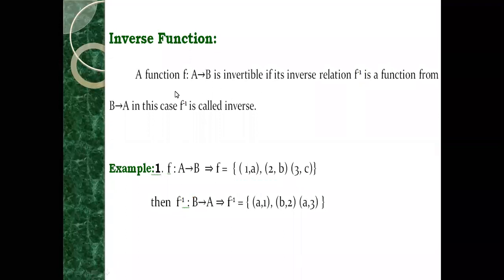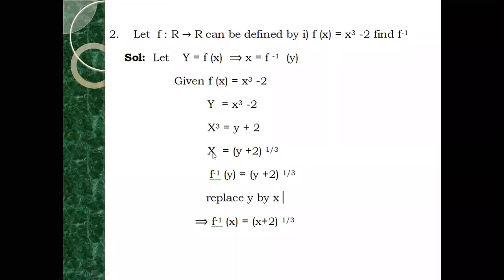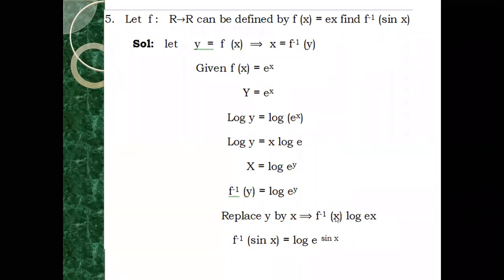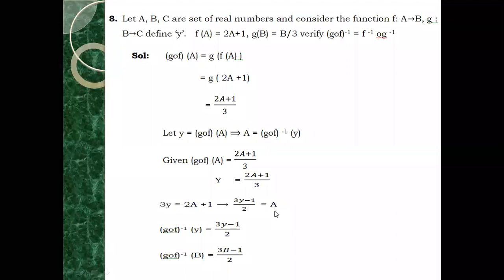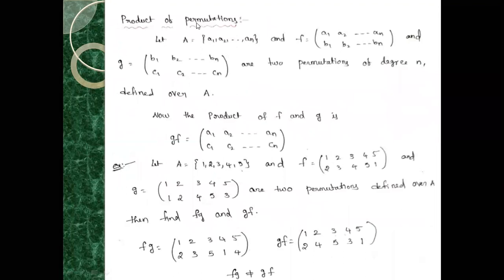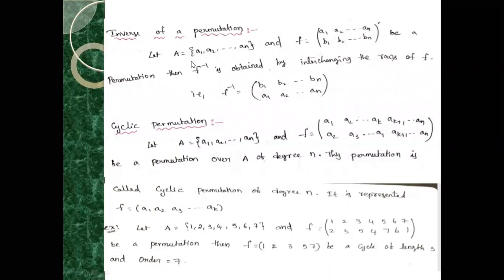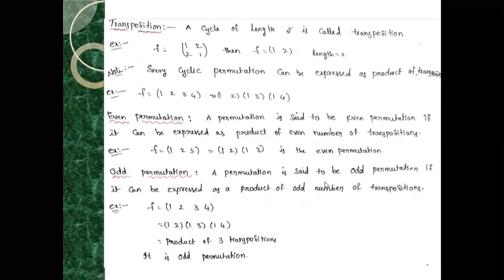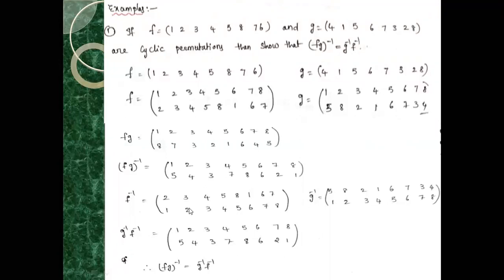15.Inverse Funcions | MFCS/DMGT